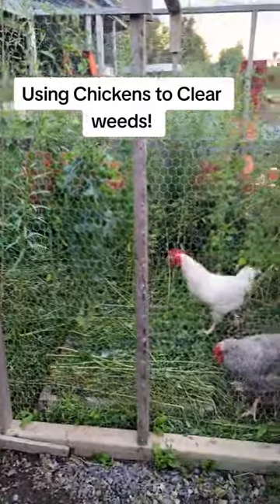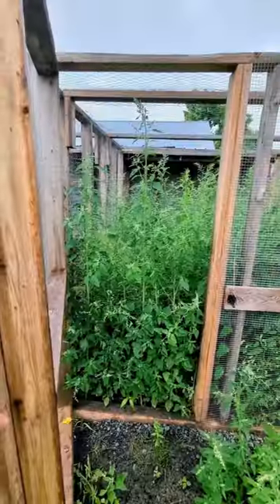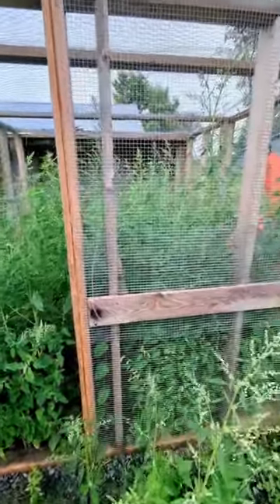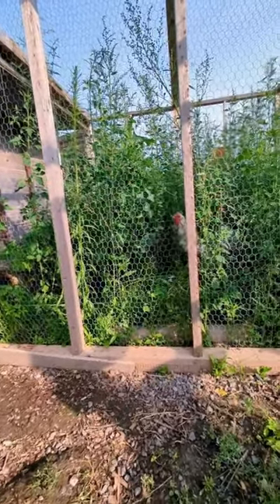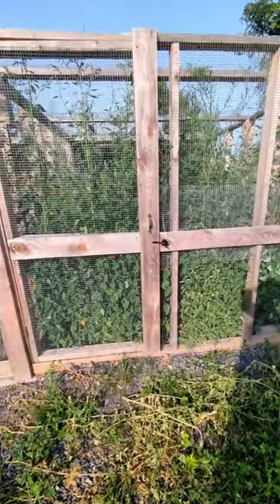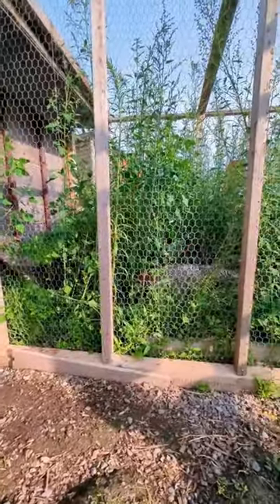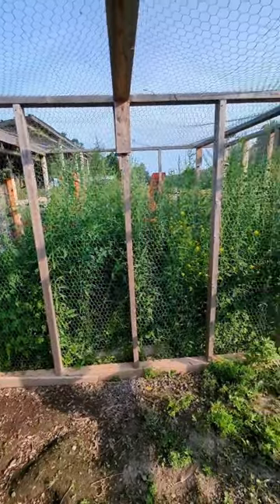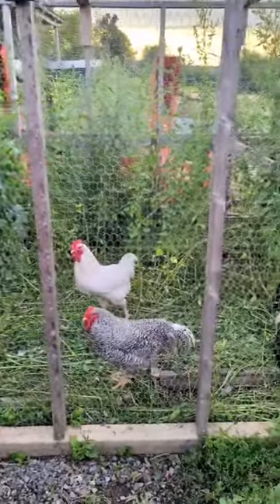have you ever used your chickens to do this??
I used my chickens to clear my weeds! They did a great job!!